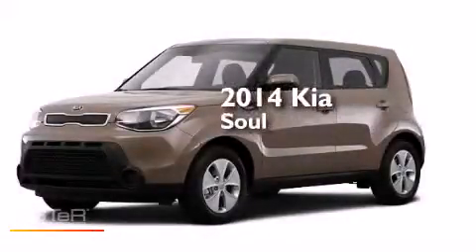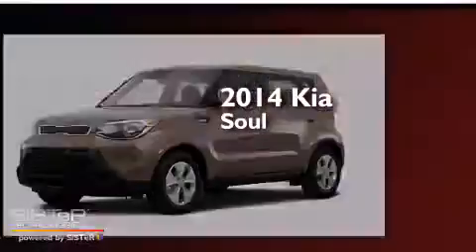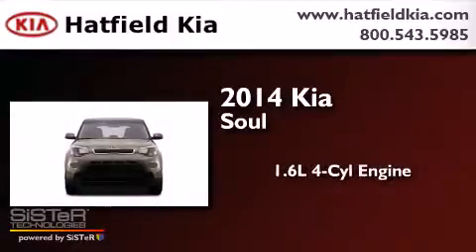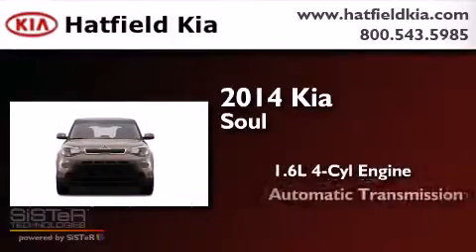2014 Kia Soul Columbus OH 43228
We've been honored to serve the Columbus OH area , we promise that your experience at our dealership will exceed your expectations ! Year : 2014 Make : Kia Model : Soul Engine : 1.6L I-4 cyl Trans . : 6 speed automatic Exterior : Titanium Silver Interior : Black Hatfield Kia 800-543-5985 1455 Auto Mall DriveColumbus Columbus , OH 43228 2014 Kia Soul Columbus OH